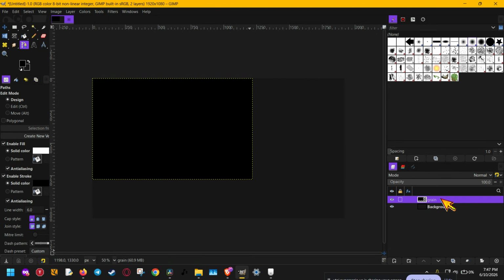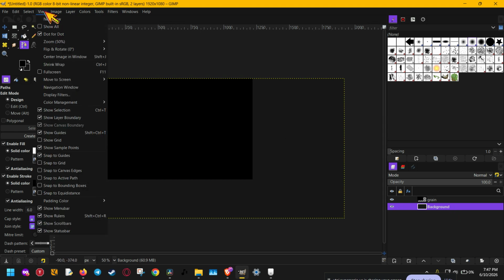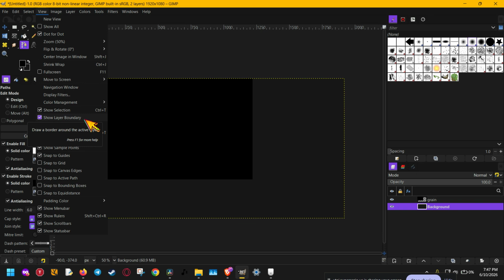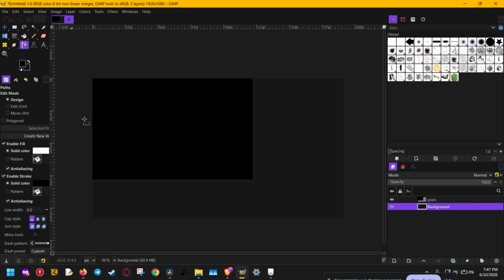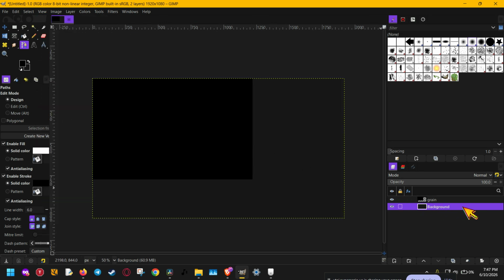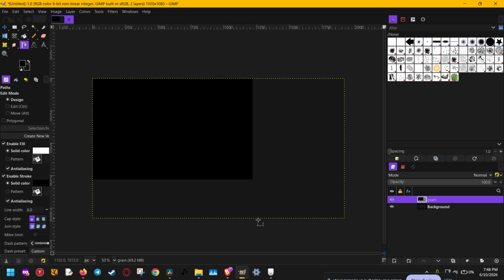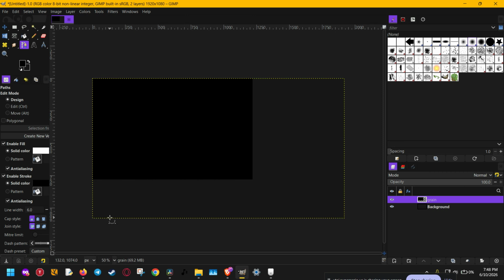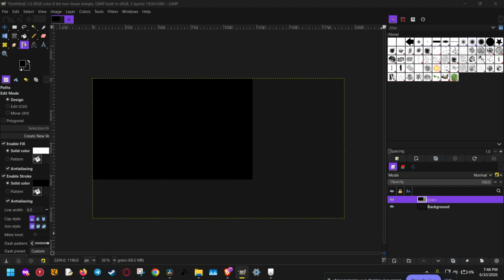How To Remove Yellow Selection In GIMP (Easy Guide)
Learn how to remove the yellow-and-black dashed border in GIMP by hiding the layer boundary or expanding your layer to image size. This quick tutorial also explains what the border means and how to clean up your workspace while editing.

🕚Timestamps:
0:00 Intro
0:18 What The Yellow Border Means
0:43 Hide Show Layer Boundary
1:13 Expand Layer To Image Size
1:42 Quick Recap And Tips
2:04 Outro

✍️What You'll Learn In This Video:
• How To Remove The Yellow Border In GIMP
• How To Hide Show Layer Boundary
• How To Expand A Layer To Image Size
• How To Tell The Difference Between A Selection And A Layer Boundary
• How To Clean Up Your GIMP Workspace

💡Pro Tips:
• The yellow dashed border is usually only a layer boundary, not an exported selection.
• Use View, Show Layer Boundary to toggle it on or off anytime.
• Use Layer, Layer To Image Size when your layer does not fill the full canvas.
• If you want a cleaner screen while editing, hiding the boundary is usually the fastest fix.